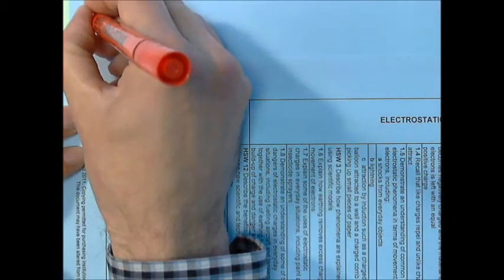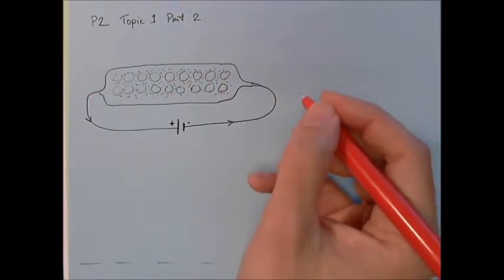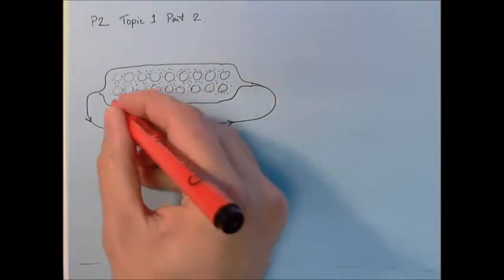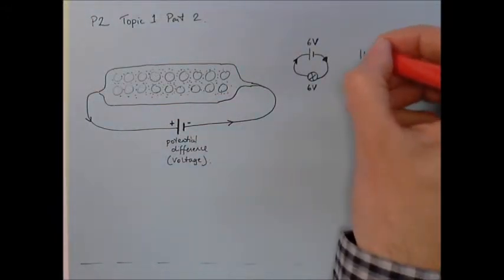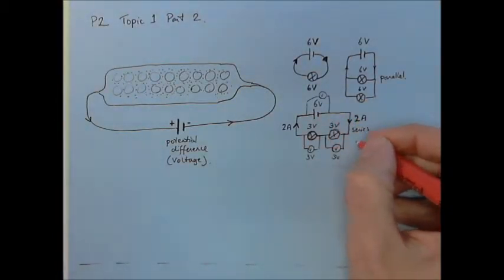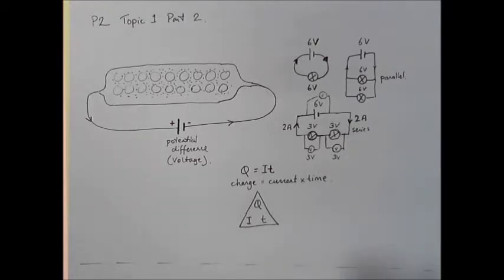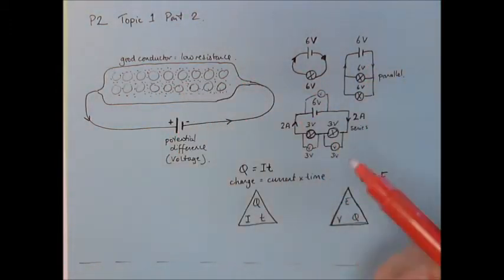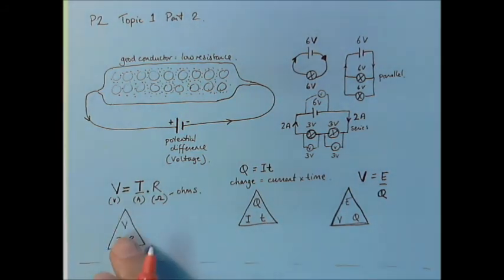P2 Topic 1 Part 2